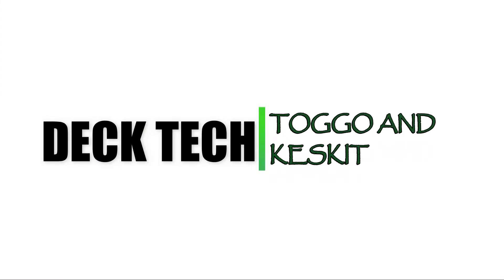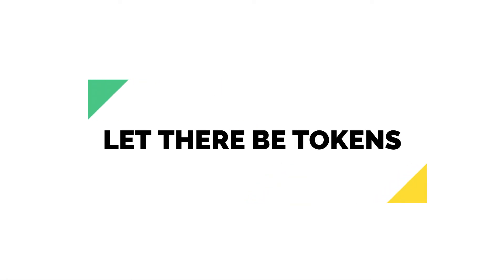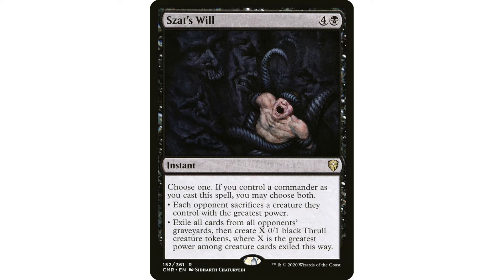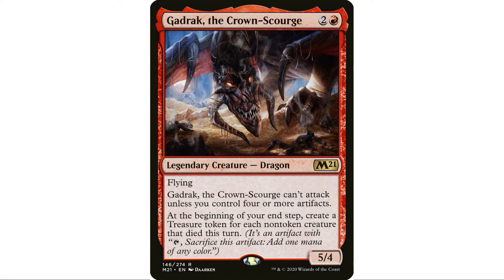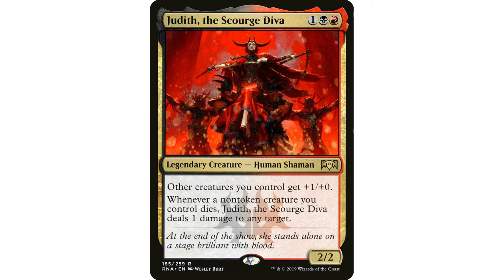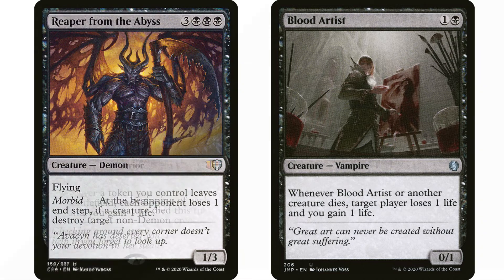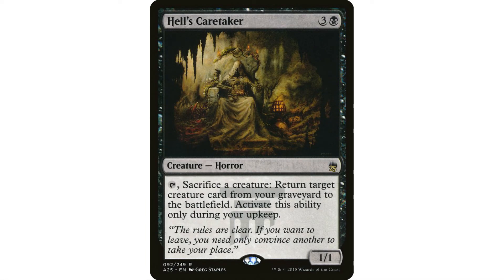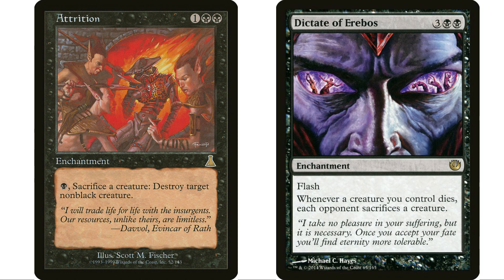Toggo and Keskit Deck Tech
Toggo, Goblin Weaponsmith and Keskit, the Flesh Sculptor, teaming up to induce some mayhem.